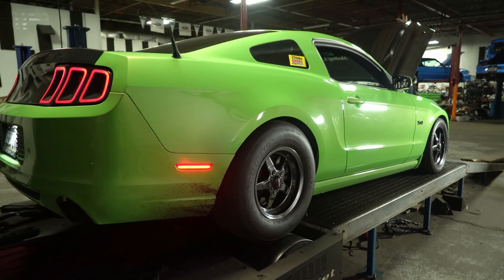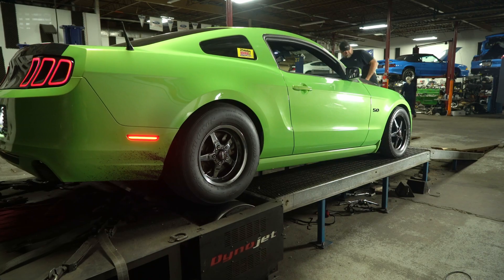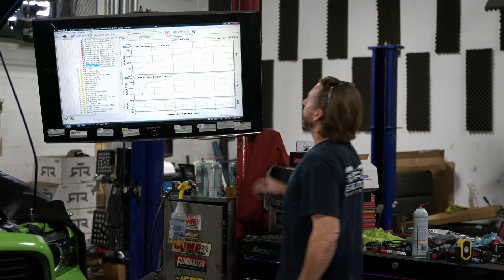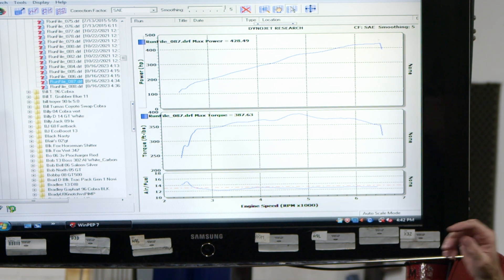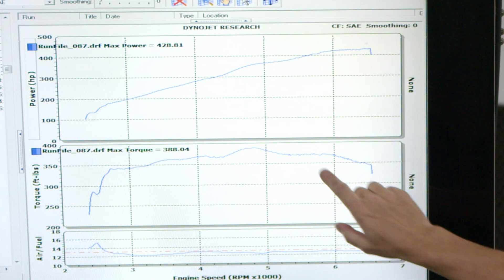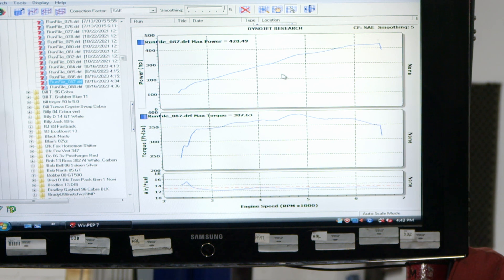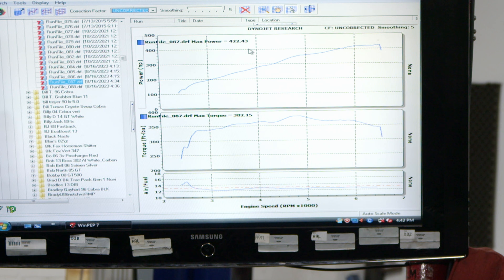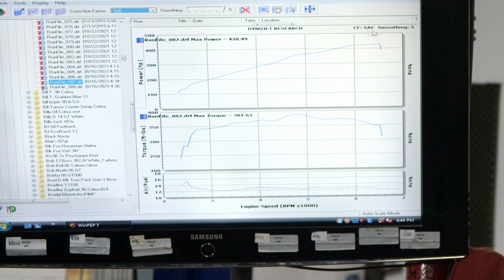The Science Behind Dyno Testing: How It Works With Our 2013 Mustang GT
🎁 Check out our current giveaways and enter to win awesome prizes, incredible vendor products, and more!

Unlock the Secrets of Dyno Readings and Check out the Power of a 2013 Mustang GT With Full Bolt ons as We Prepare for the NMRA World Finals. Discover the Science Behind Dyno Testing and Gain Insight into How It Works and What The Numbers Mean!